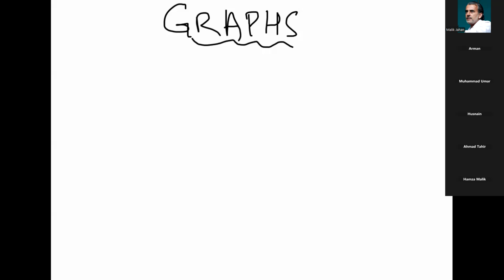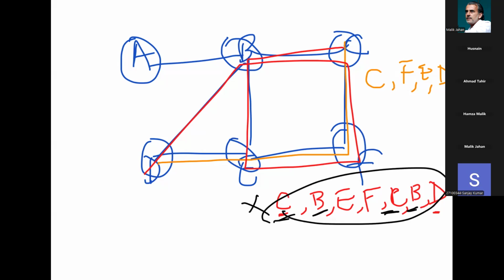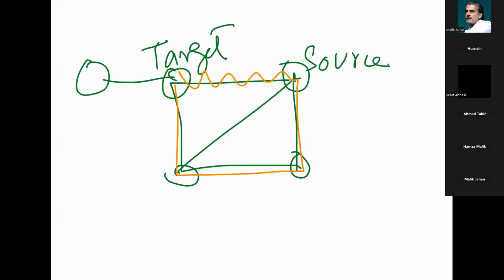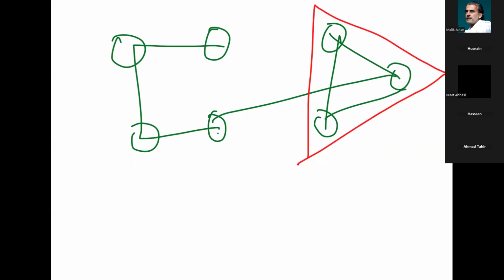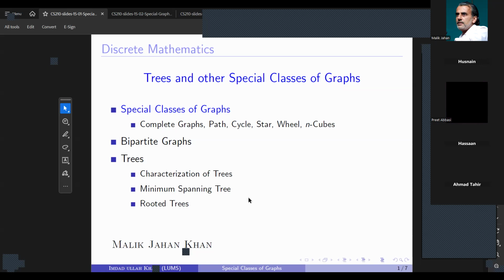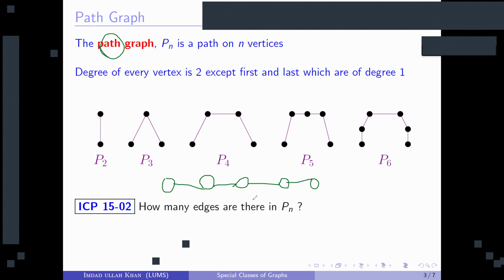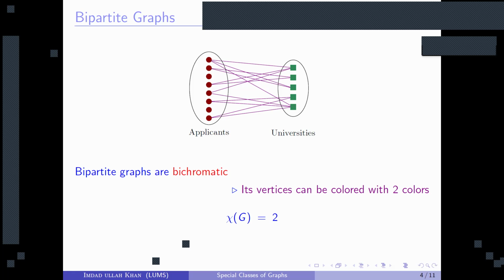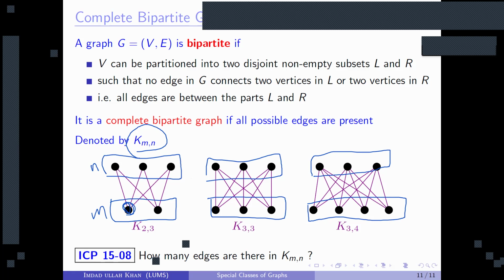Introduction to Graphs - III